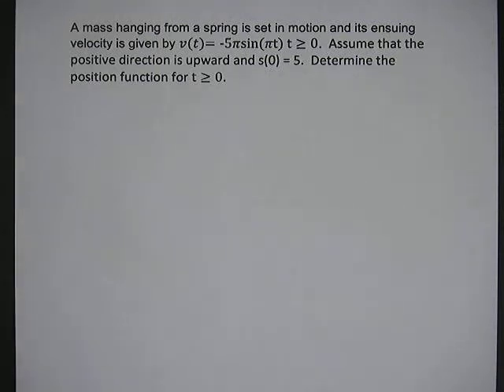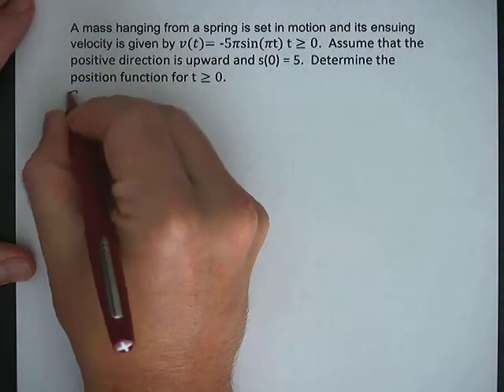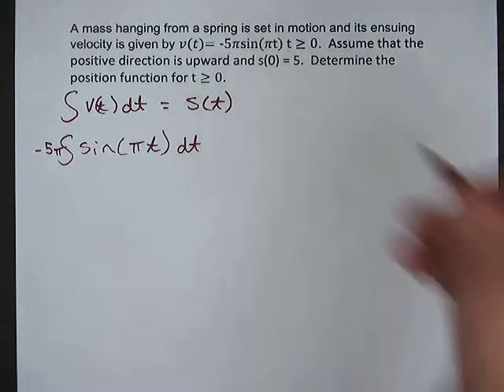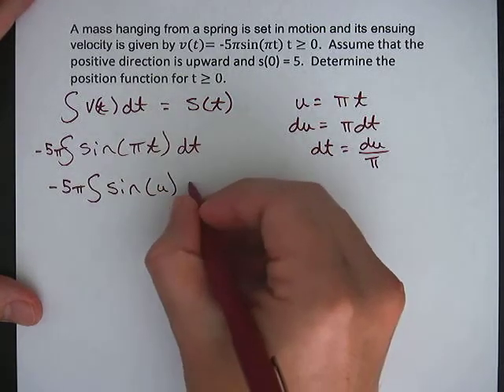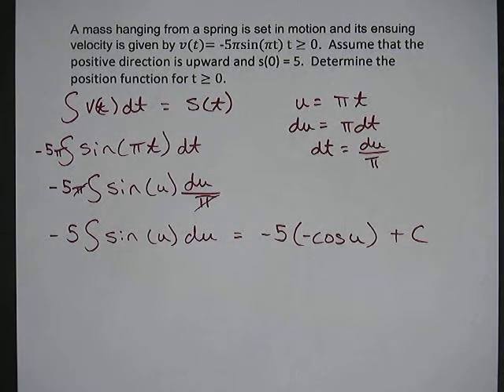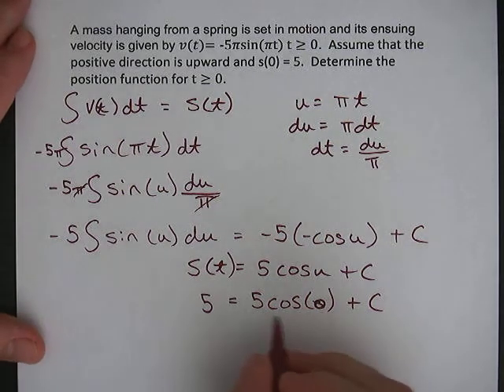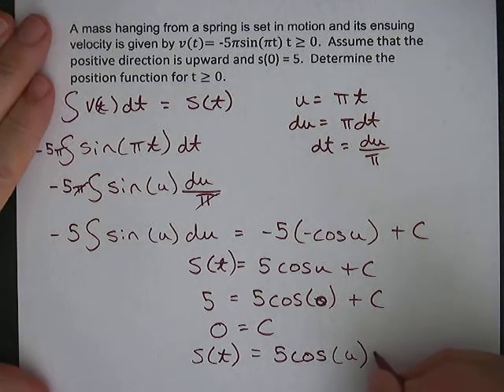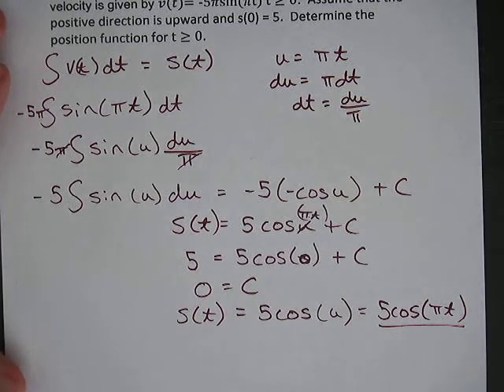Calculus: Position from Velocity Trig Function